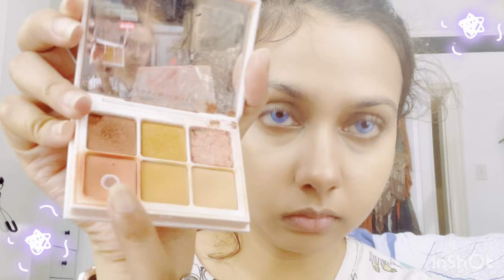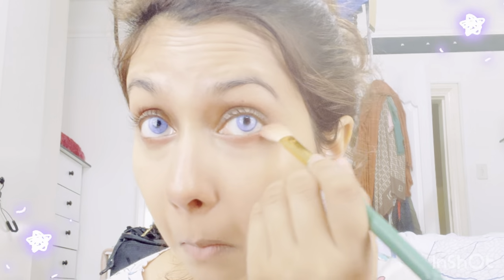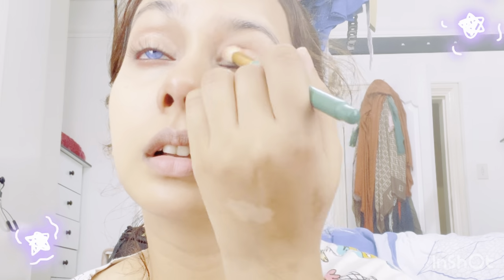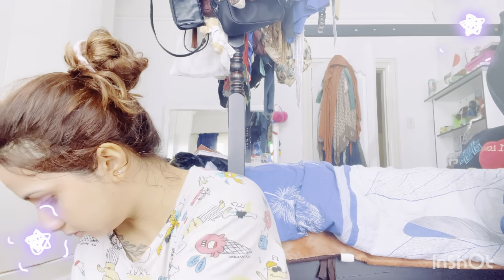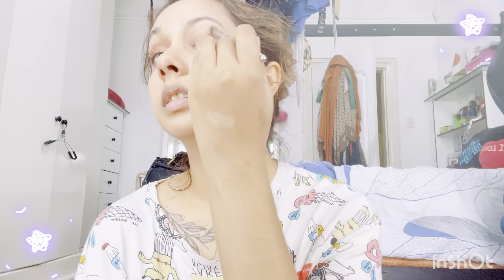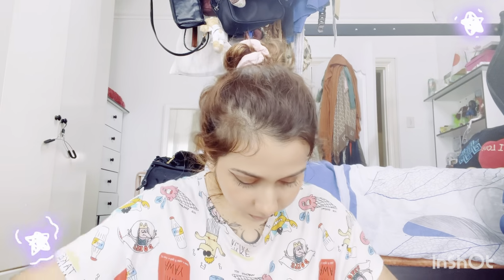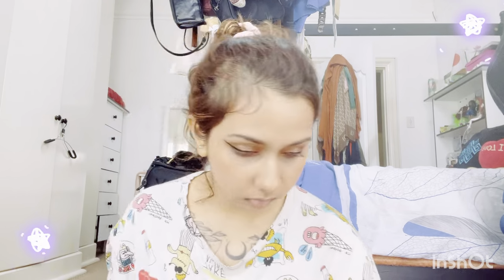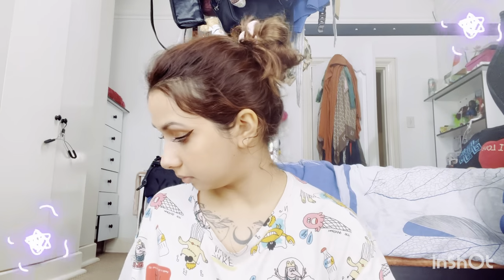Styling My New Cosplay Lenses 👁️🫦👁️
Welcome to my first makeup tutorial lmao. I’m trying new things to see how it feels.

For this walk I went with something really simple just because the co were sooooooo intense .

I felt so awkward filming this but hopefully it’s not very obvious.